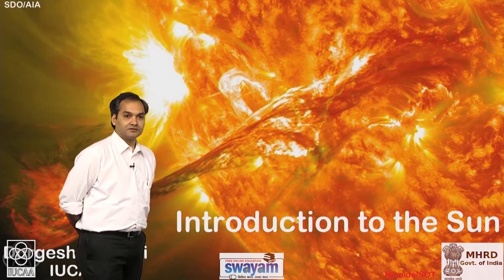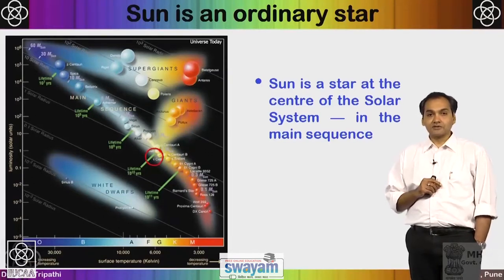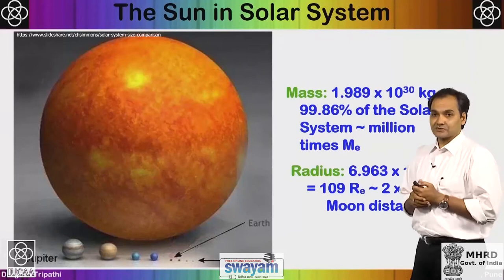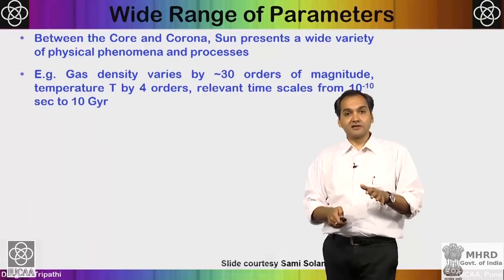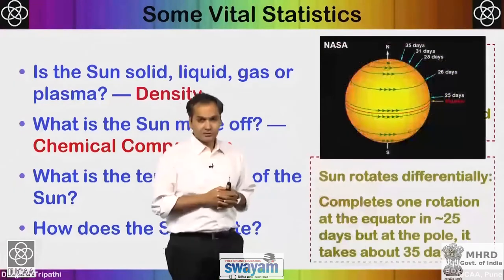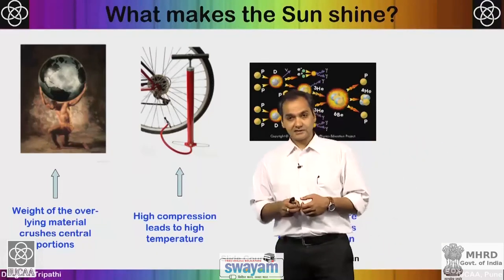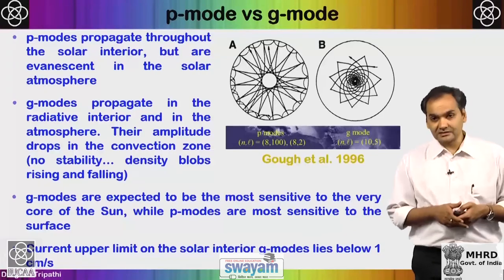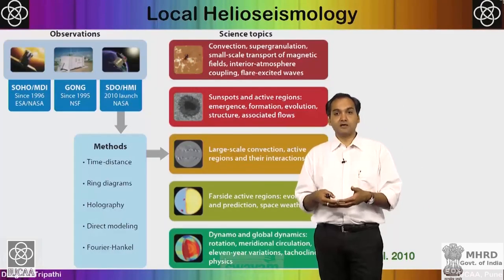Chapter 7.1 Introduction to the Sun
SWAYAM Course on Astronomy and Astrophysics Course instructor: Professor D J Saikia

This course on Astronomy and Astrophysics consisting of eleven modules gives an overview of recent developments in different areas of Astronomy and Astrophysics and some of the required pedagogy. The eleven modules identified for this course are: General theory of relativity; Gravitational waves; Quantum gravity; Cosmology and large-scale structure; Galaxies and dusters of galaxies; Physics of compact objects; Solar system astronomy; Observational astronomy; Astronomy from archival data; Time-domain astronomy and Astrostatistics. Each module has a number of presentations by some of the leading experts in their respective fields, which are arranged as Chapters. Each chapter has a number of sections highlighting different aspects for the convenience of those taking the course. Teachers may choose different modules depending on their areas of interest to meet the requirements of UGC/MHRD.

The course will help teachers keep abreast of current knowledge in the different areas, new and upcoming observational facilities in different parts of the electromagnetic spectrum, be aware of the rich archival data from observatories across the world which they may use in their research as well as teaching and adopt some of the contents of this course in their regular teaching in their respective institutions. The details of the modules offered and the resource persons are as follows.

7. Solar system astronomy by Durgesh Tripathi, IUCAA, P. K. Manoharan, RAC, NCRA-TIFR,  Anil  Bhardwaj,PRL and Sujan Sengupta, llA